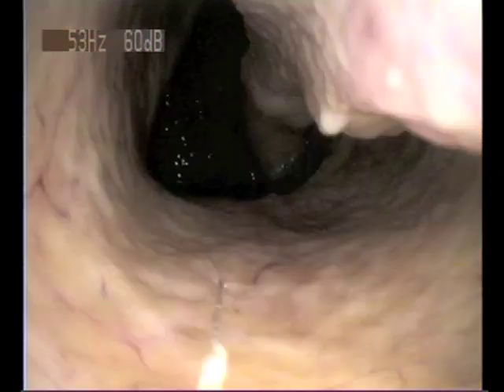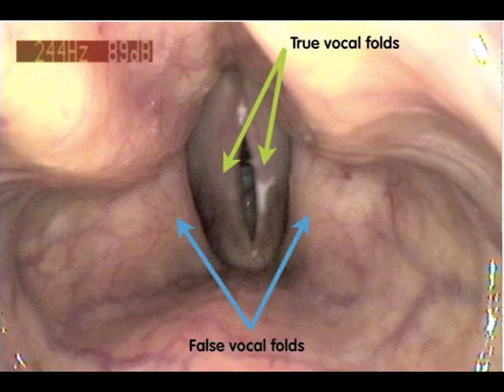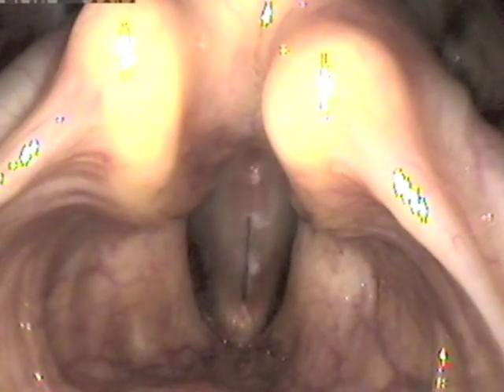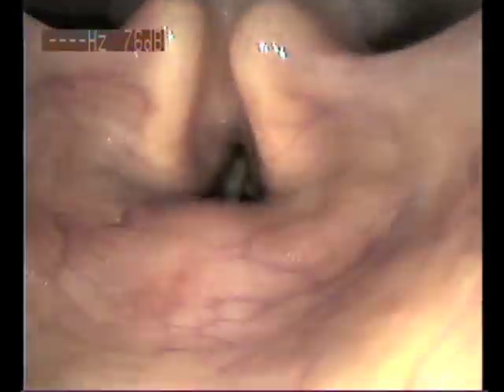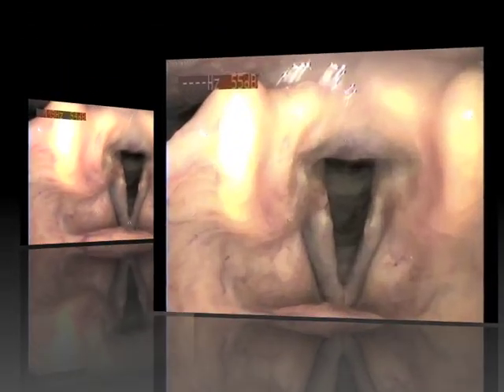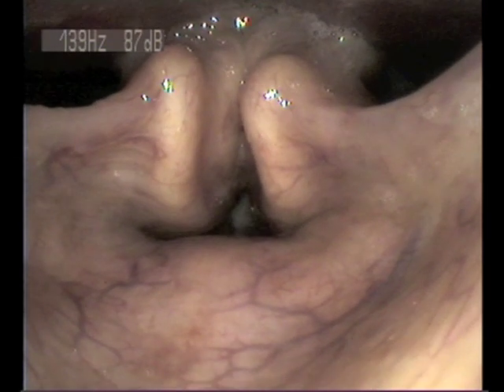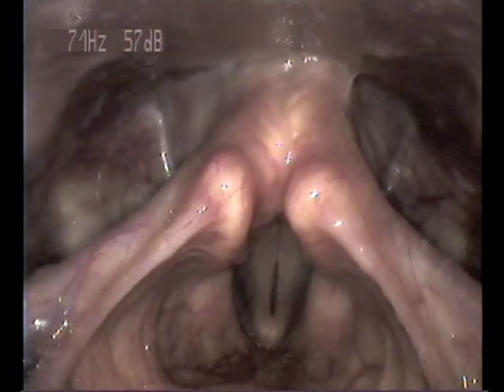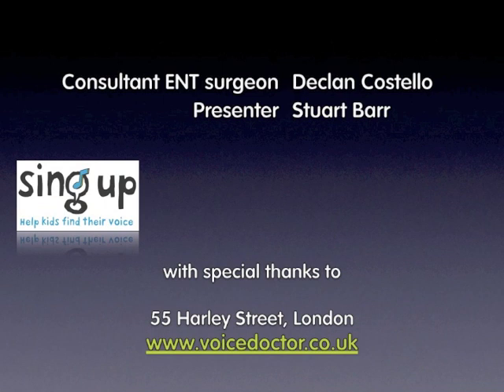Going Inside the voice - Sing Up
Endoscopy footage showing how different vocal sounds are created in the larynx.

This video is part of Sing Up's Inside the voice resources, created by Stuart Barr and Jenevora Williams.